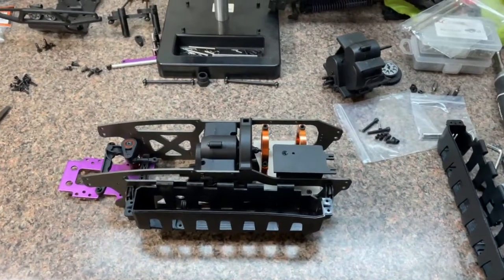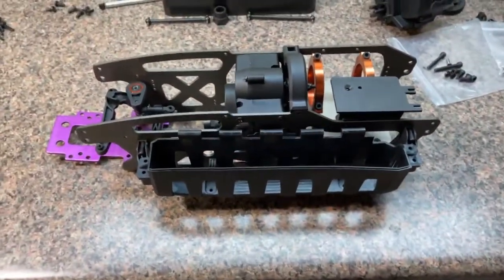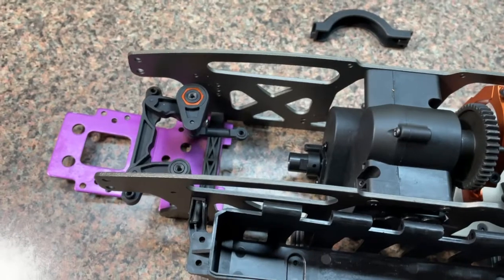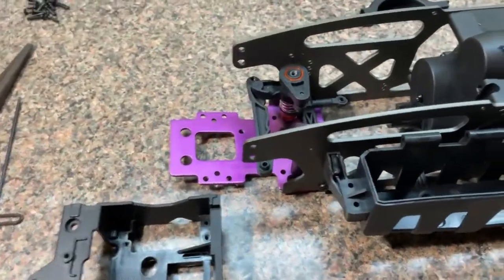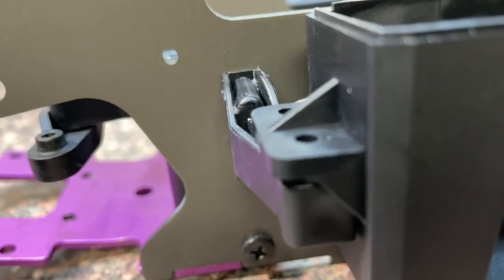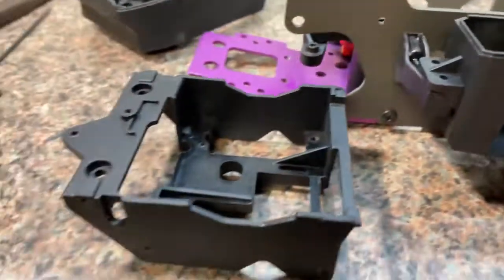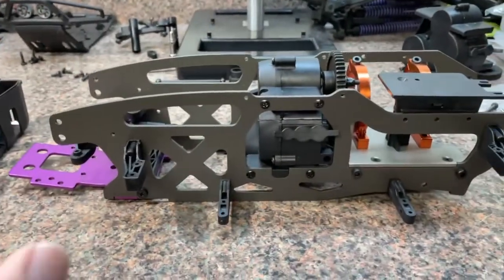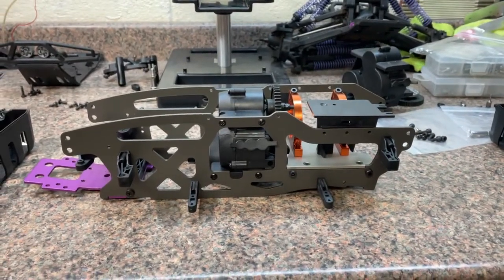HPI nitro savage SS Nitro to electric conversion (part 3)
In these series of videos i show and explain my hpi nitro savage conversion to electric!